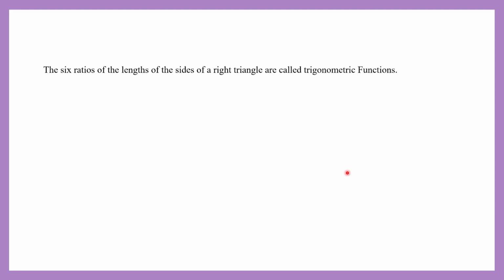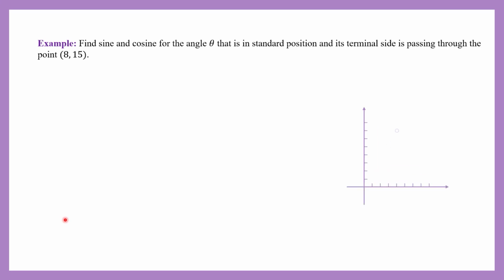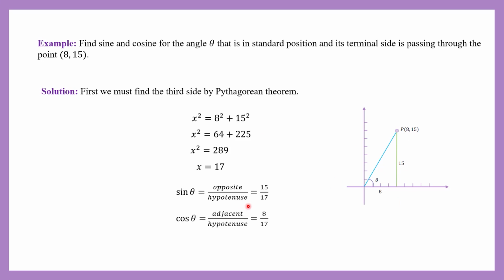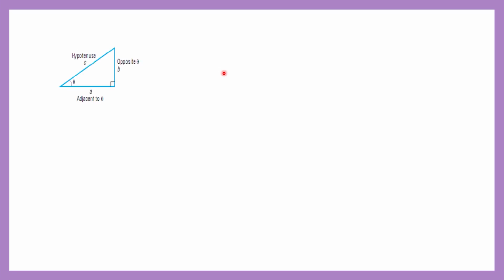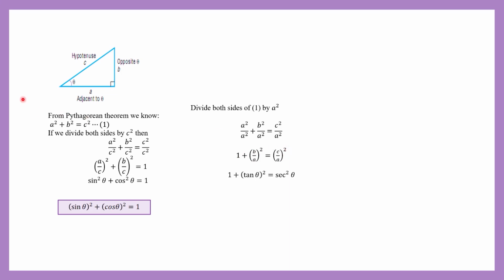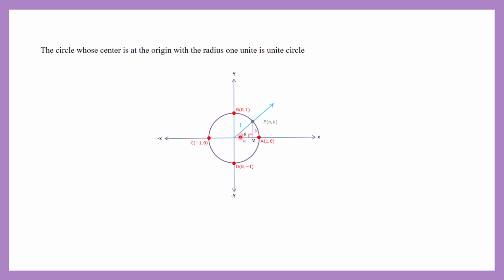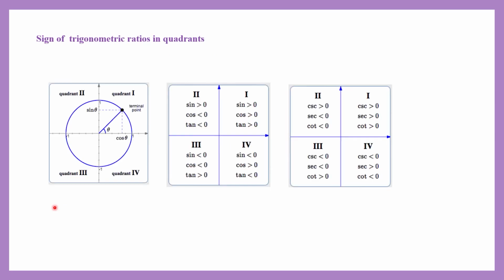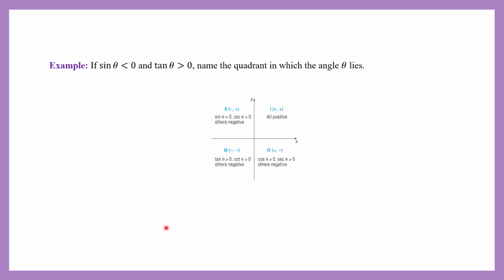Trigonometry 10 | Trigonometric Function